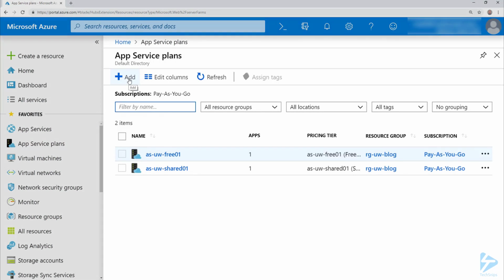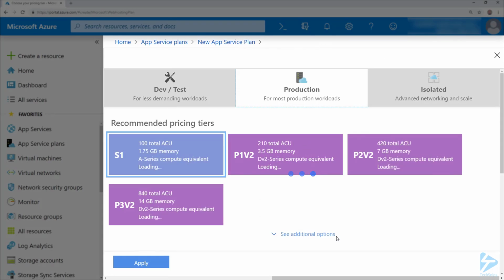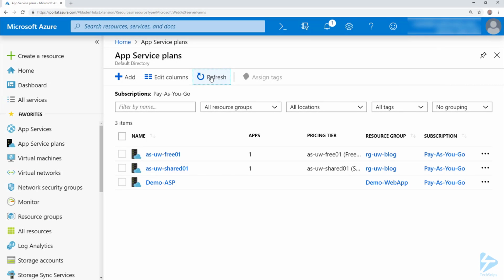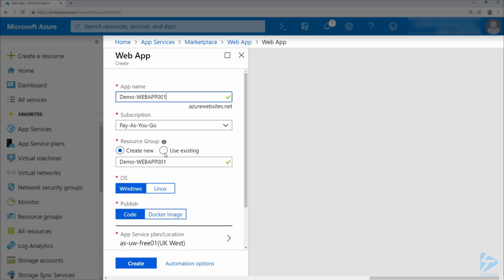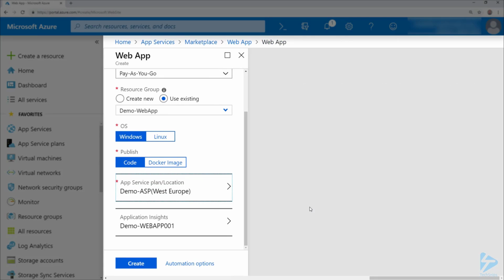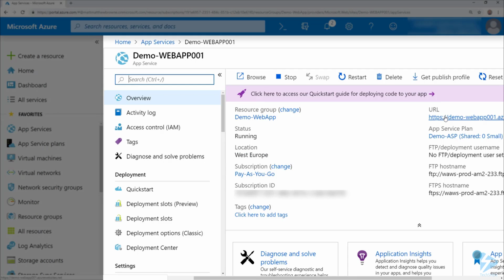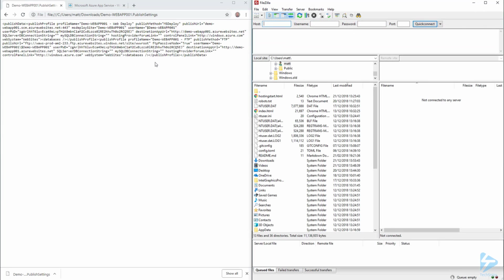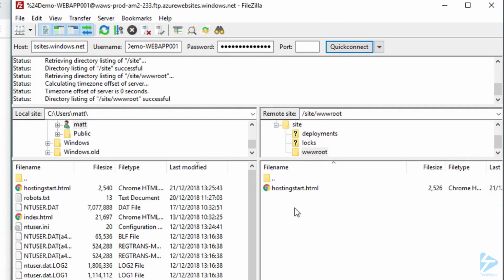How To Create An Azure Web App Service In The Azure Portal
The Azure Web App Service is one of the key ways that Azure provides for hosting websites and apps.  There are a number of different features and options in the Web App Service that make it a very full feature offering, and in this topic, we look at the basics of creating a Web App from the Azure portal.  We look at setting up the App Service plan first to define the resources and scale that we need the hosting to provide and then move onto the simple steps of creating the app itself. By the end, we have a default running website and show how to access the files in order to customise it.

Prerequisites include:
An Azure Subscription